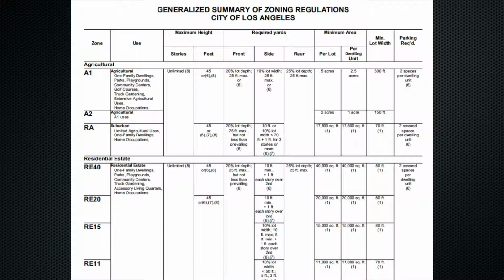Entitlements Training/Education (Course Preview)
This course will provide an introduction to obtaining the entitlements, or local government approvals, for a sample housing project. The value and importance of the entitlement process will be explained, and how the process works with a City or County. The sessions will cover the documents that need to be prepared and who makes up the project team for the preparation and processing of these approval documents.